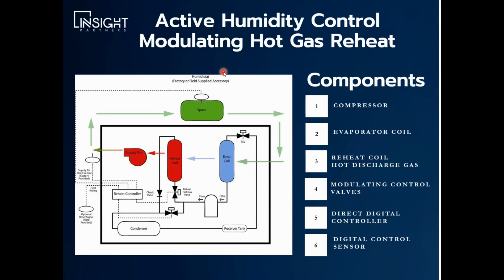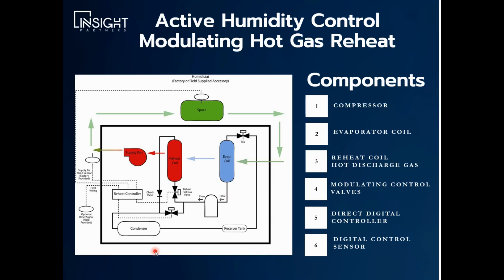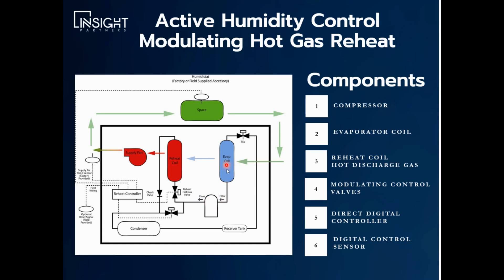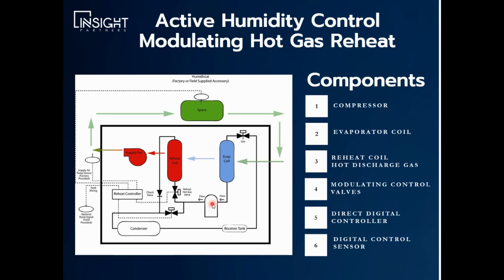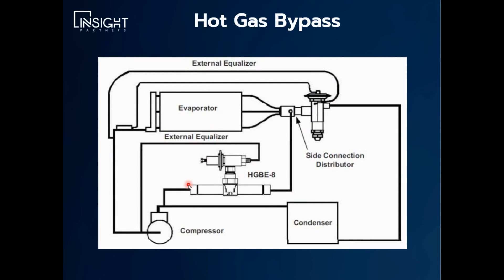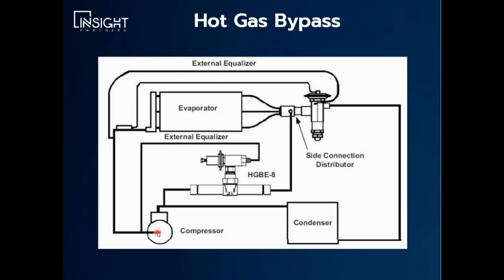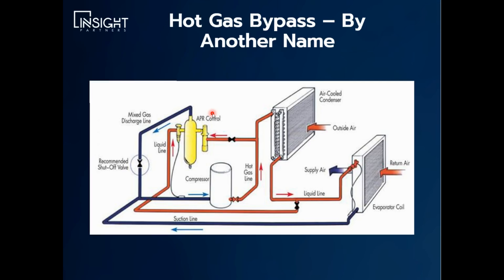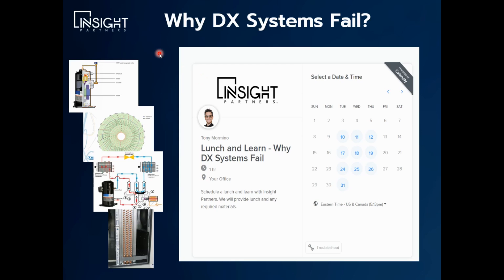Hot Gas Reheat vs. Hot Gas Bypass | HVAC TV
In this video, we discuss the difference between Hot Gas Bypass and Hot Gas Reheat. Two HVAC industry terms that are commonly misunderstood.

Get in touch with me:

Video Description:

HOT GAS REHEAT uses the high pressure, high temperature, compressor discharge gas to reheat the air leaving the evaporator coil. This is achieved by running the gas through a hot gas reheat coil using hot gas reheat valves.  Hot gas reheat is typically used in dehumidification modes to meet the desired space sensible temperature set point.

Modulating hot gas reheat, the more advanced form of reheat, allows us to precisely control the HVAC system leaving air temperature. As opposed the the older style electric reheat, which works well but wastes a lot of energy.  Advances in  HVAC controls and technology in HVAC systems over the years has made hot gas reheat very popular.

HOT GAS BYPASS provides an artificial load on the evaporator by introducing a portion of high pressure, high temperature gas to the evaporator/suction side of the system. Inexpensive and simply way to keep the HVAC system running without freezing the coil but a huge energy waster. This old technology is used on limited basis today quickly being replaces by modulating compressors or variable capacity compressors.